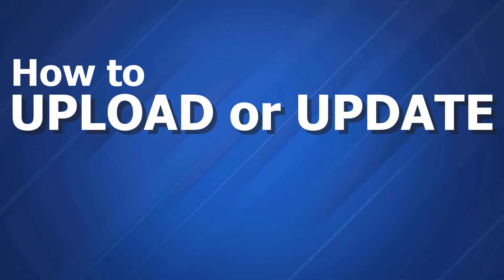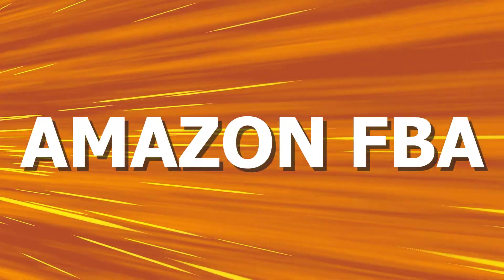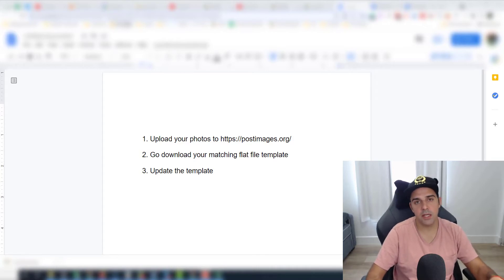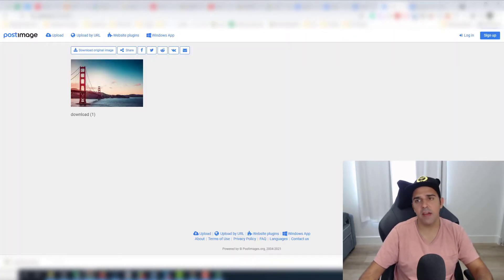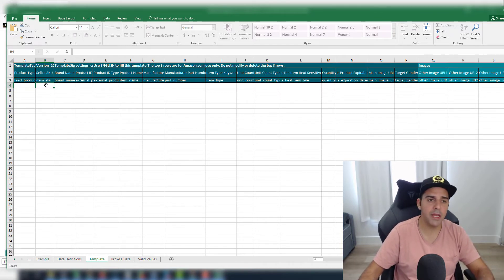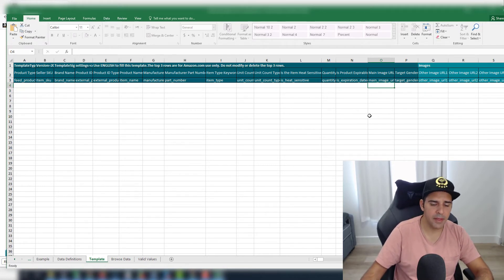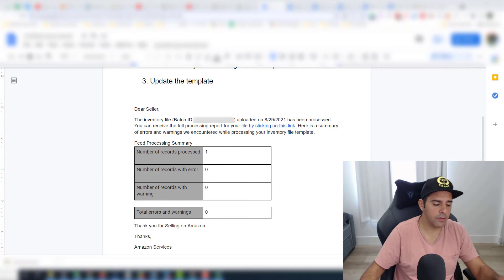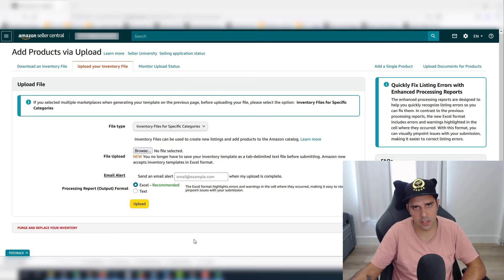How to Add/Update Listing Photos using Flat Files and Image URL's in 2021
I got a question regarding Amazon product listing using Flat files in Seller Central; it's quite easy and I'm here to show the steps on how to easily do it!

In this video, I will be sharing how to link image URLs to flat files to Amazon and how to use Amazon Seller Central to add new products. There are some of you who are having a hard time finding an app or website and getting the URLs to work; there is a specific website that I use to add product images and it works fairly well.

As a fellow FBA Seller, I'm more than happy to answer all of your questions and let you know how to list on Amazon. Hope this helps!

💻 Software's & Discounts 💻

Sections:
0:00 Intro
1:21 Facebook Group
1:52 How to Add/Update Listing Photos using Flat Files
6:15 Outro